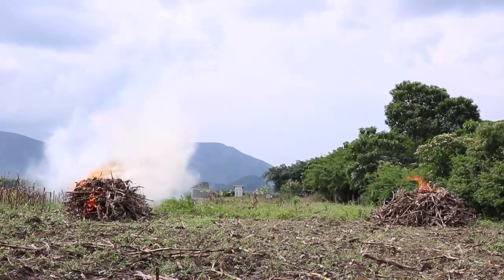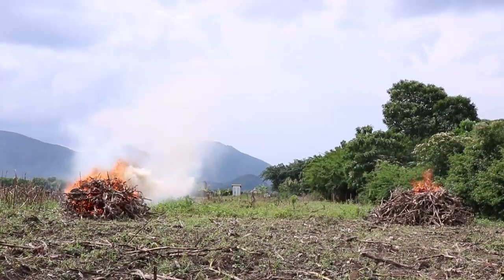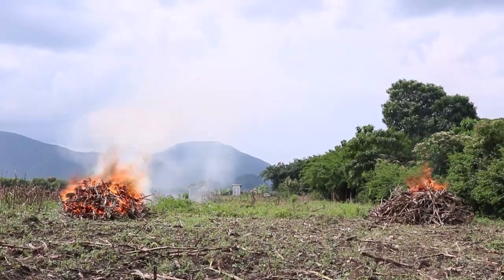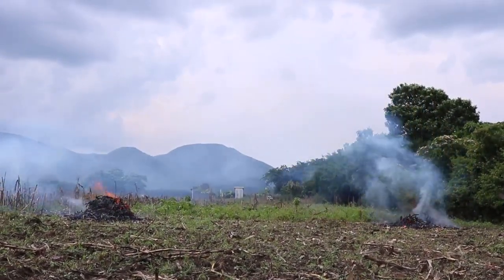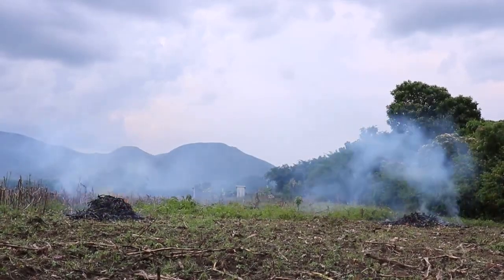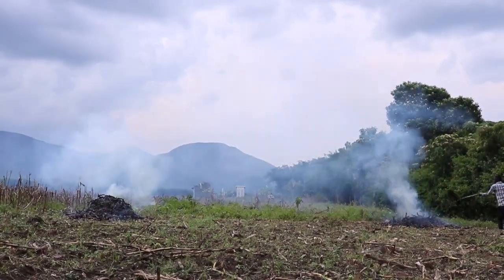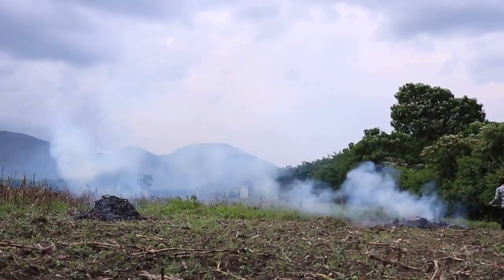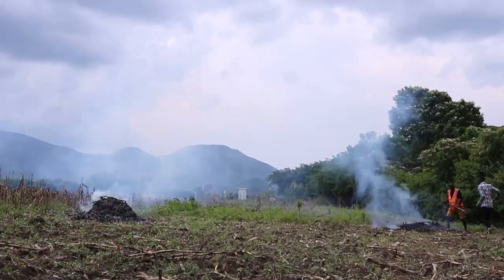Top Down Burn of Maize Stalks - Less Smoke - Make Biochar (with narration)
Let's start the Black Revolution, an organic Green Revolution with biochar.

Here is the script:

I’m Kevin McLean with Sun24. Most farmers in developing countries burn their crop waste to clear their fields for the next season.  This causes enormous amounts of air pollution and climate damage.  As this video demonstrates, the solution is amazingly simple.

The pile of maize stalks on the left is lit on the side. The pile on the right is lit on top.  This is the only difference.

Most African farmers burn their maize stalks like the pile on the left.  They light the side, the pile explodes into smoke and the stalks burn to ash.

We train farmers to light the pile on the top, like the right pile.  The pile burns down in a controlled manner.  Smoke from below passes through the flame above and almost all of the smoke burns off.

See the smoke from the left pile.  That smoke contains methane, nitrous oxide and black carbon, very powerful climate drivers.  The smoke also contains fine particulates, air pollution that kills.

Stopping almost all of these emissions is so simple.  Instead of lighting the side of the pile, light the top.  It’s that simple.

As a huge bonus, the farmer can make char by quenching the embers before they all burn to ash.  When the fire starts to go down, smother the embers with dirt or water and the farmer is left with char.  The farmer can use the char as biochar which is like an organic fertilizer that can double his crop yield.  Or he can make briquettes to replace wood charcoal. (Briquette making summary

This video is 6 minutes long.  This is all it takes to burn a pile and make char.  At 3 minutes, the farmers start shoveling dirt to smother the embers to make char.

The top down burn method works with most dry plants such as rice straw, bamboo, elephant grass, wheat straw, bean straw, cassava stems, sugarcane bagasse.  Really, any dry plant material that is not too dense to block air from circulating within the pile.  For example, sawdust and rice husks do not work.

If the farmer wants to use the char as biochar he will first need to charge it.  He can mix-in urine or manure and it will be ready.  Then he can toss a handful in the planting hole or into a small hole next to the emerged plant.  The biochar will provide nutrients throughout the life of the plant.  And biochar will absorb water to protect against drought.  If soil is poor and the farmer does not already use chemical fertilizers, his yield could double.  We often see a doubling in Sub-Saharan Africa where most soils are poor and few farmers can afford chemical fertilizers.

Or the farmer can use the char to make briquettes.  Compressing the char in a plastic pipe is a simple way to make quality briquettes that burn just as well as wood charcoal.  Briquettes are easier to make than wood charcoal and can be sold for the same price as wood charcoal, giving the farmer a sizable profit.  Think about it.  Farmers can end the production of wood charcoal by making and selling briquettes from their crop waste.

Wood charcoal is horrible.  It’s usually made by cutting down trees in shrinking forests.  The wood smolders in earthen mounds for days, emitting smoke the entire time.  It’s estimated that making one ton of charcoal causes 10 tons of carbon dioxide equivalent.

So if farmers can make and sell briquettes, they can slow deforestation and mitigate climate change while making a good profit.

This will work in all developing countries.  Look at India.  Every November, New Delhi is shrouded in air pollution partly caused by the burning of rice straw.  If instead farmers used this top down burn method of burning their rice straw, much of the New Delhi air pollution would disappear.  And the farmers can either use the char as an organic fertilizer or make and sell briquettes.

All we need to do is show farmers how to make and use char from their crop waste.  It’s really that simple.